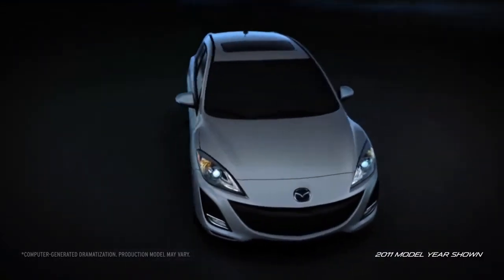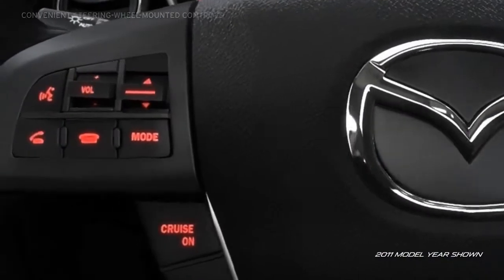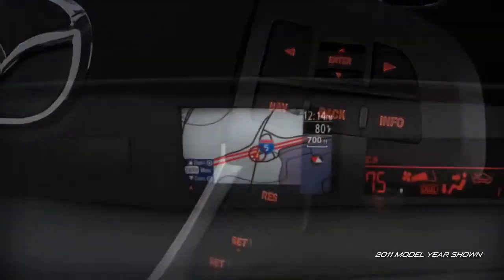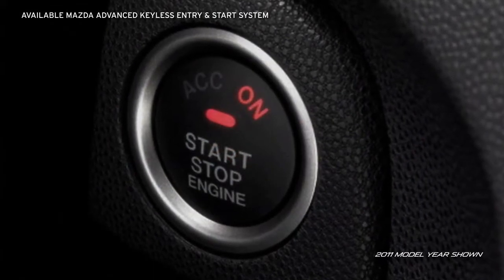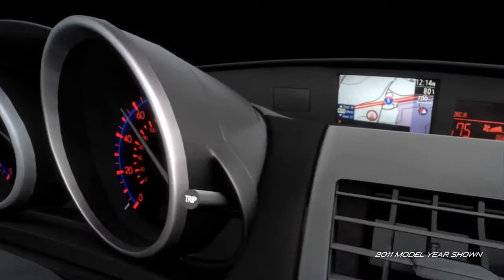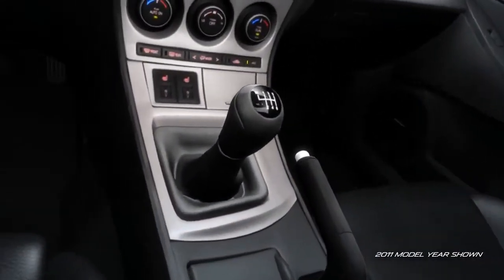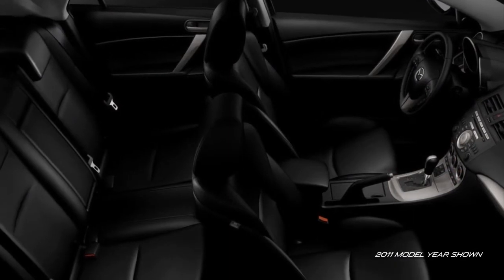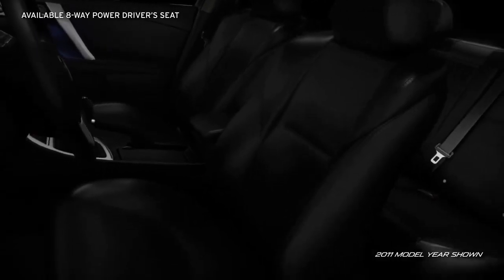2012 Mazda3 5 DoorHatchback — Cockpit Mazda USA